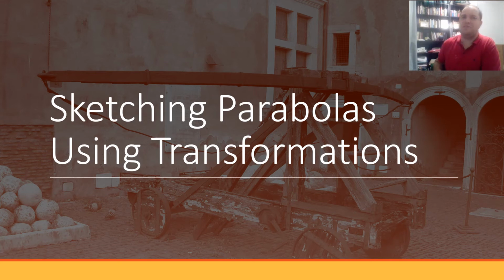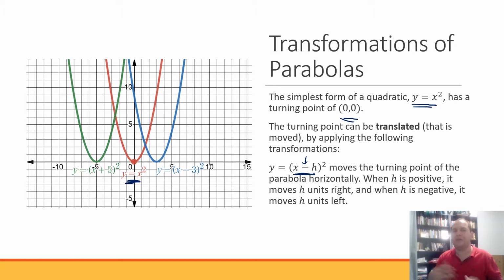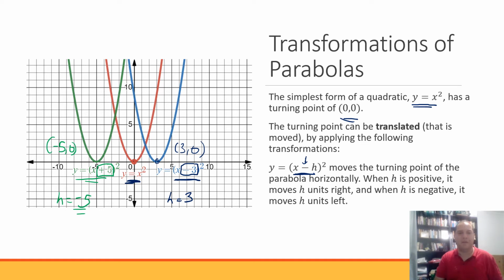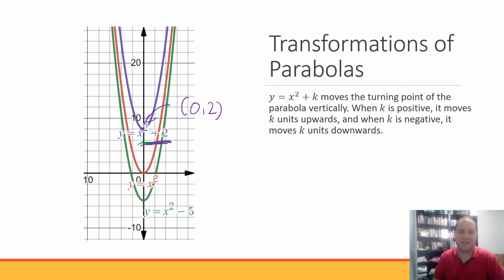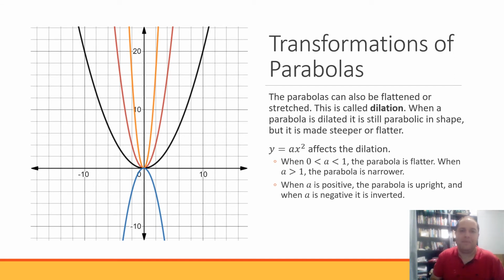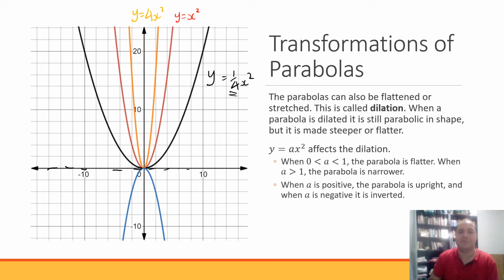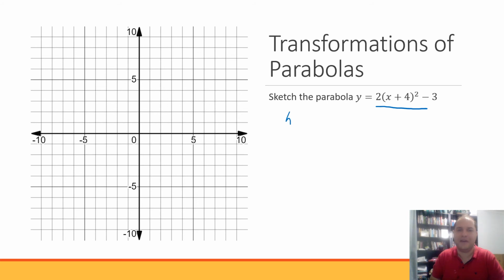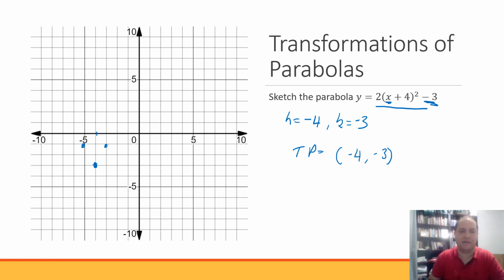Sketching Parabolas using Transformations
After watching this video, you should be able to:
 - Sketch a parabola that is written in turning point form.